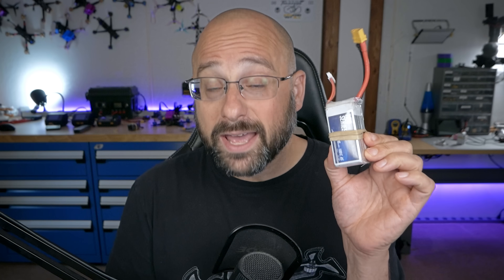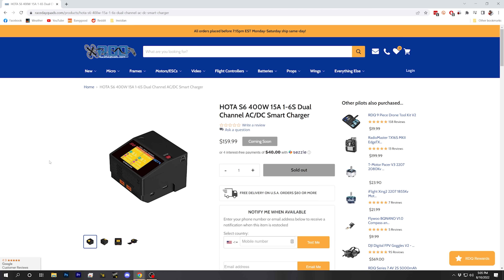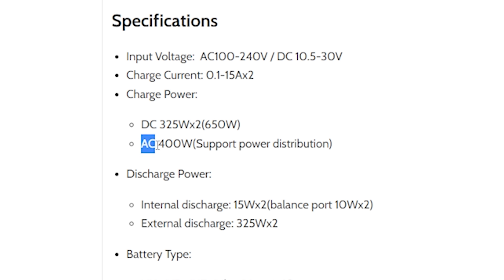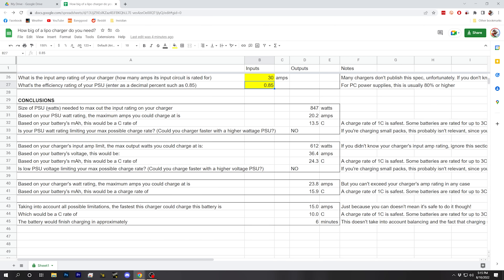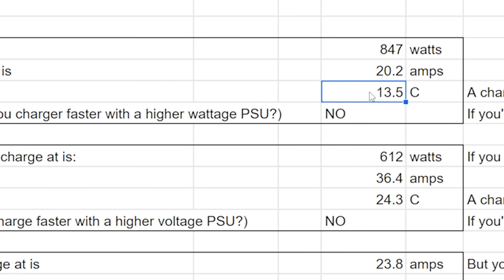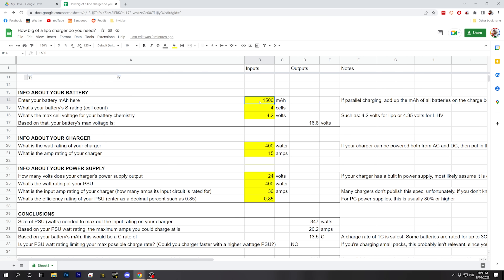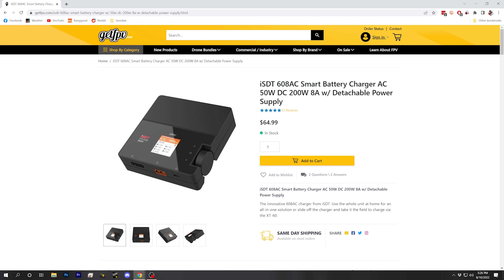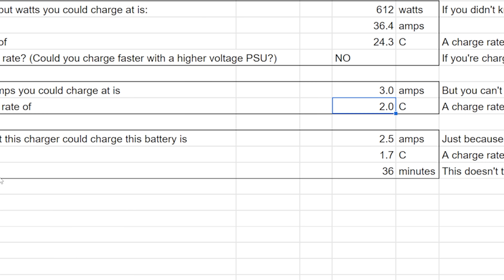Is your lipo charger too big? Could you be charging faster?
00:00:00 - All I want to do is charge a dang battery!
00:01:17 - The answer: a spreadsheet!

00:01:38 - Enter your battery information
00:02:20 - Enter your charger watt and amp rating
00:04:58 - Enter your power supply watt and amp rating
00:06:12 - Enter the input amp-rating of the charger
00:07:40 - Is the power supply wattage limiting you?
00:08:38 - Is the power supply voltage limiting you?
00:10:11 - Is the charger's watt or amp rating limiting you?
00:11:00 - What if we were parallel charging?
00:13:44 - What about a MUCH smaller, cheaper charger?
00:16:15 - Other things to consider when shopping for chargers!